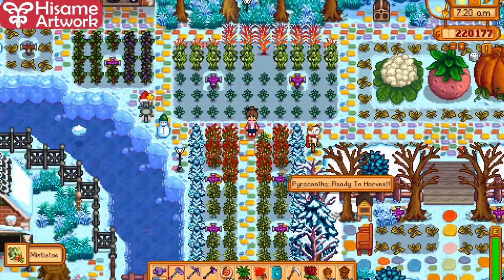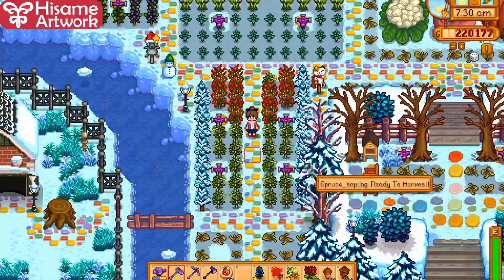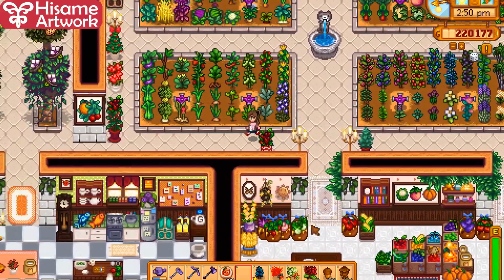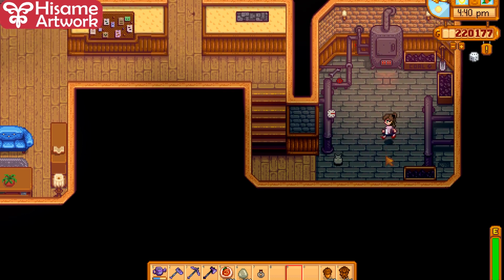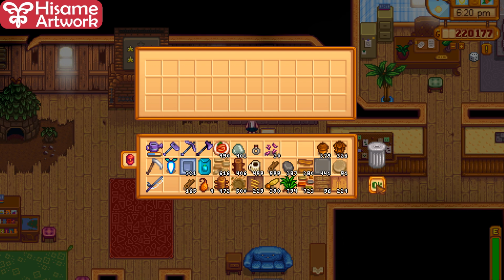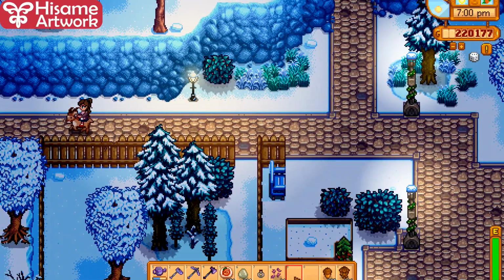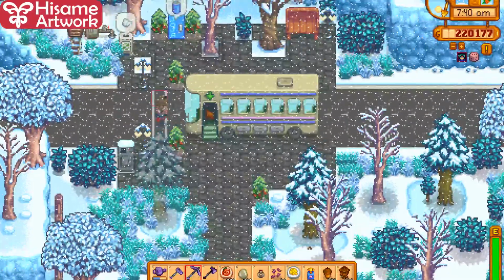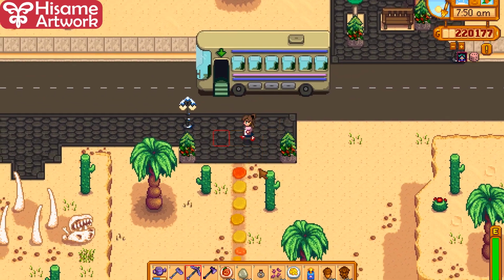Stardew Valley Updates 4 + mini community center bundle tutorial | Hilltop farm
I will do a art giveaway then like I did for the 100sub milestone.Thank you!